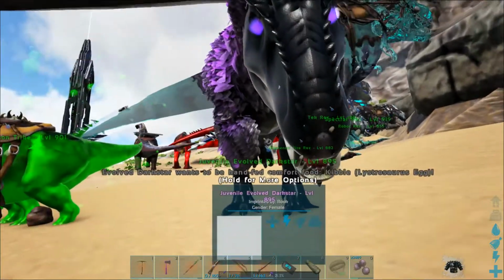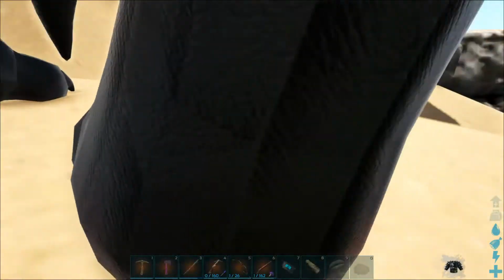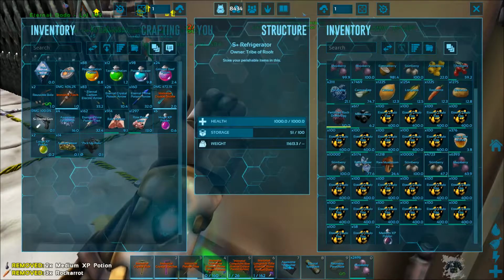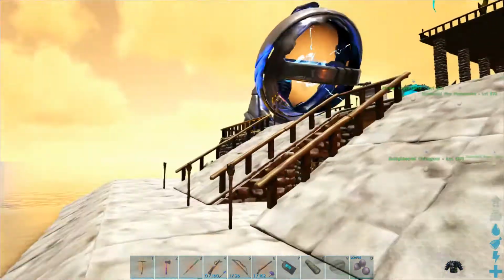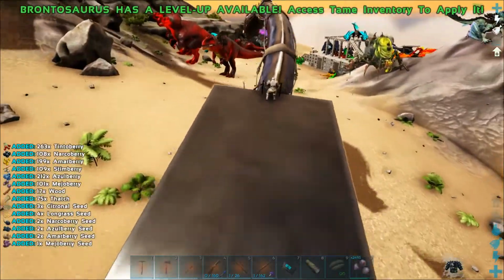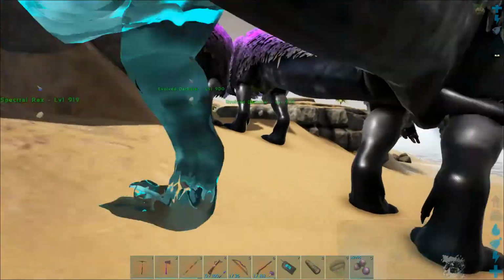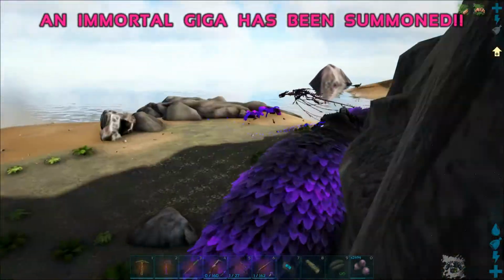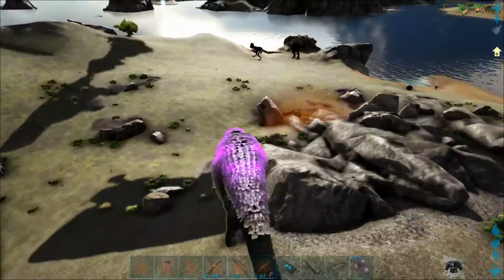ARK: Eternal - Olympus (Part 29) Razing Darkstar!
This is a single-player "Let's Play" featuring the ARK: Eternal mod (and a few others) on the Olympus map.